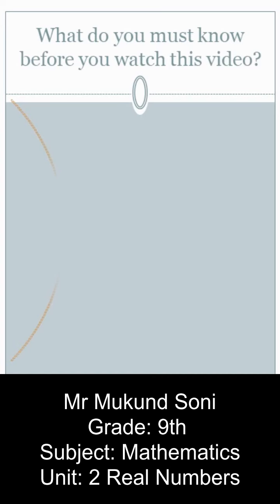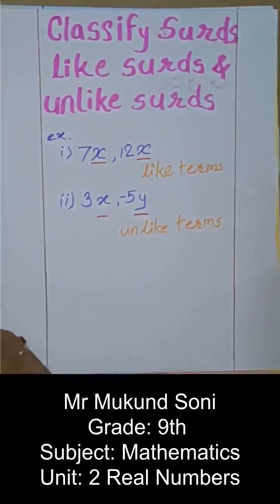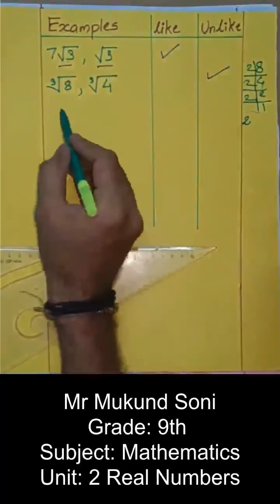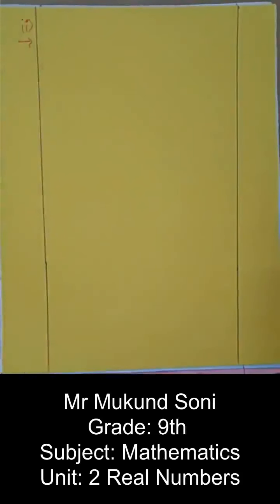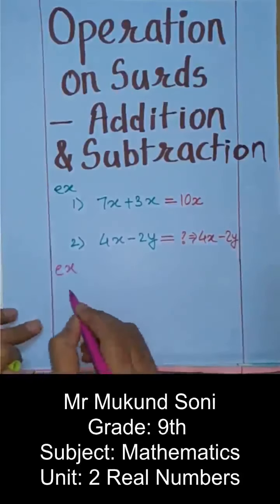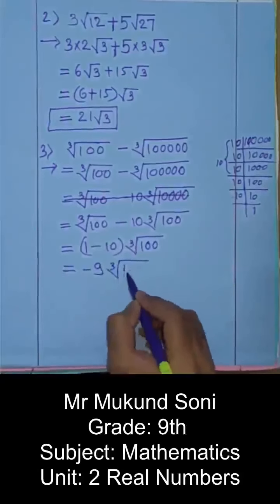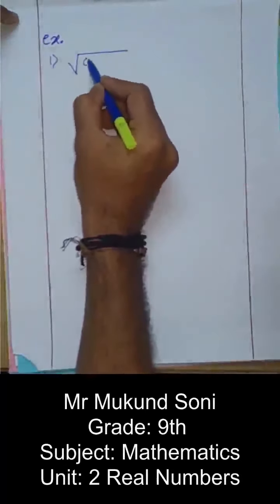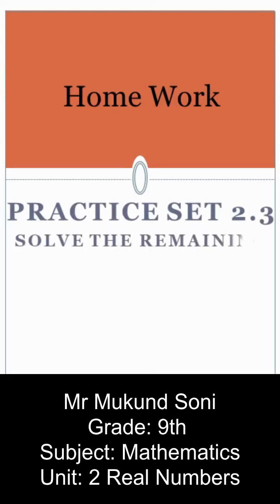Chapter 2. Real Numbers - Surds - Similar terms, Addition and Subtraction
This video is based on the syllabus of
SSC Board, Maharashtra, India.
Grade: 9th
Subject: Mathematics - I
Unit: 2. Real Numbers
Sub - Unit: Surds.
Topic:
1. Similar Surds
2. Operation on surds
3. Addition
4. Subtraction

Created by: Mr Mukund Soni.